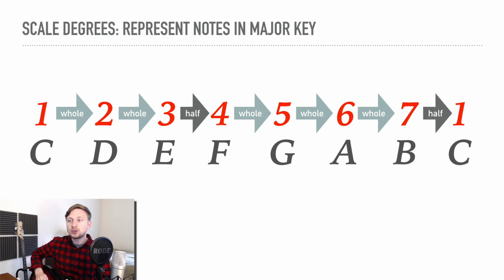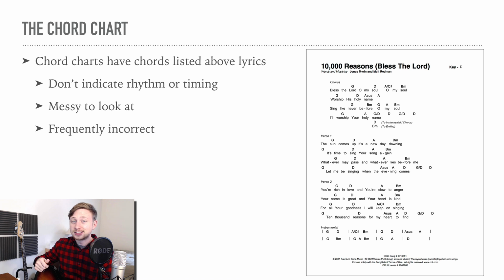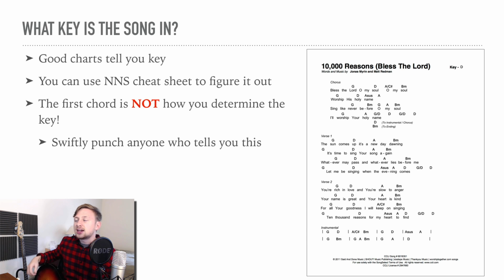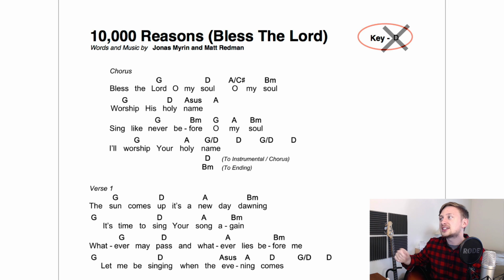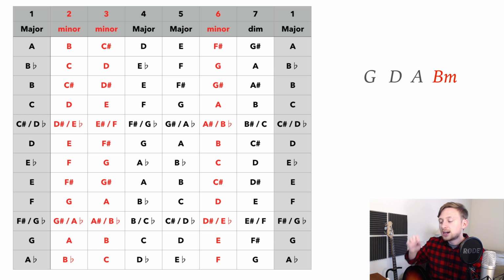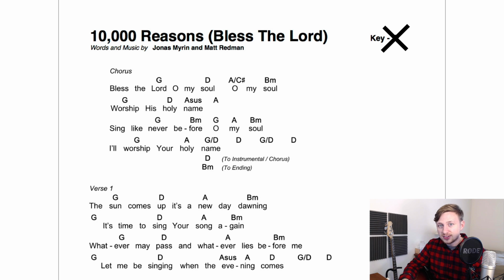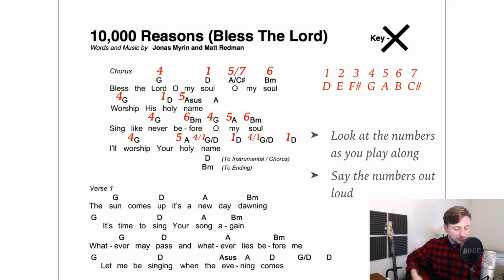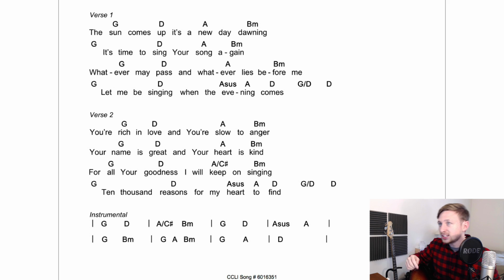Part 3: Making it work - NASHVILLE NUMBER SYSTEM explained!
In this video I’ll explain how to make the Nashville Number System work for you. We’ll take a typical chord chart and turn it into an easy-to-understand number chart.

Key questions I’ll answer and things I’ll address:

How to quickly memorize the Nashville Number System
The best way to read a chord chart
How to practice the using the Nashville Number System
Developing your musical instincts
Should I learn to read sheet music?
How to make any chord chart simpler